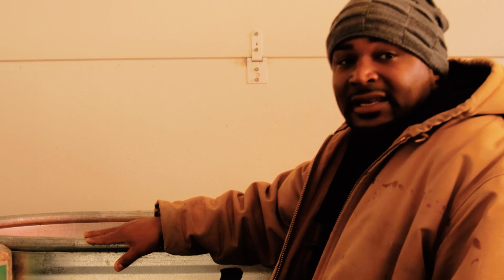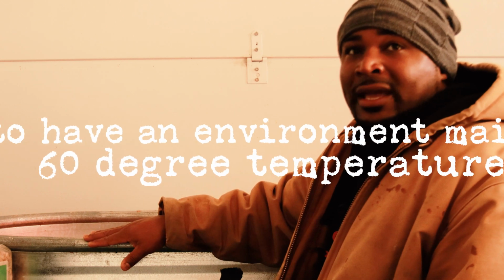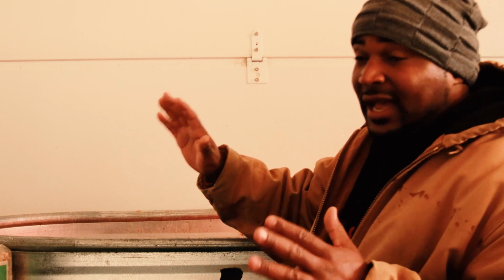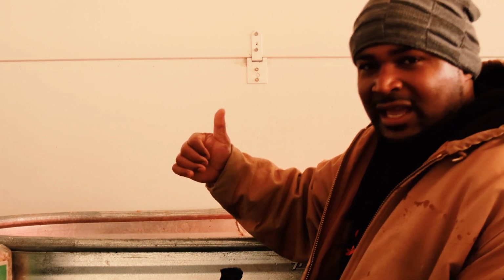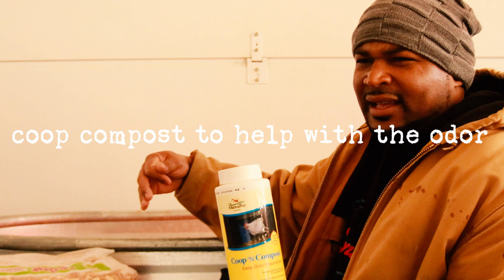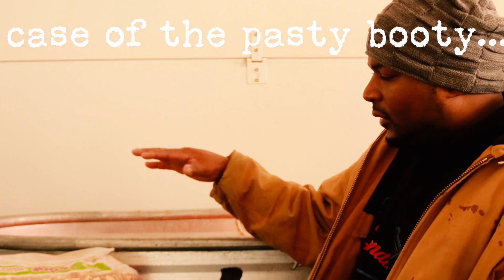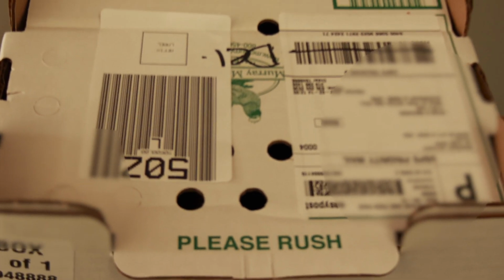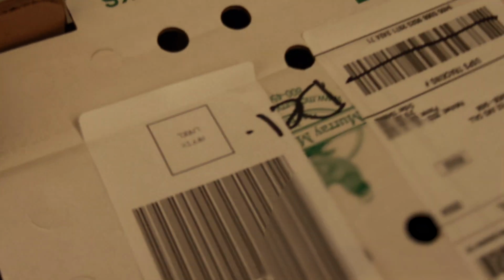Quick Brooder Setup for Mail Order Chicks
We got mail!  Our mail order chicks just arrived! We have a quick brooder setup that we do that worked well for us last season!  We ordered 25 Rhode Island Reds!  While Ryan is rushing to setup the brooder, Jamie is on her way to the post office!